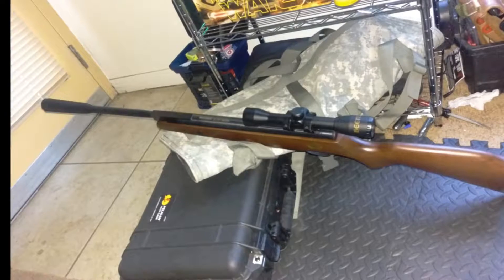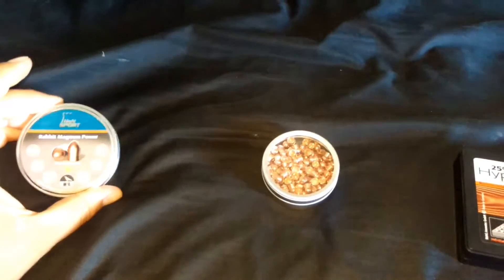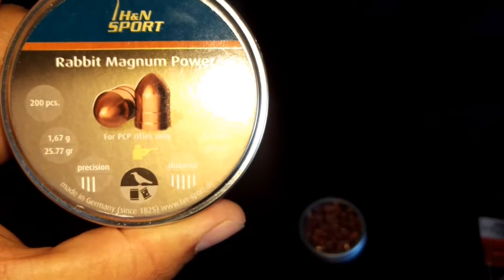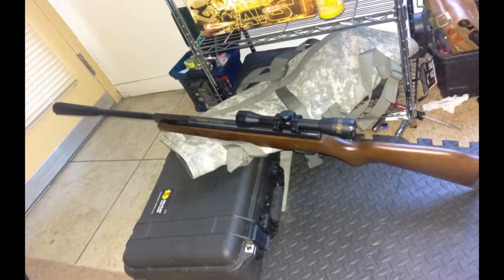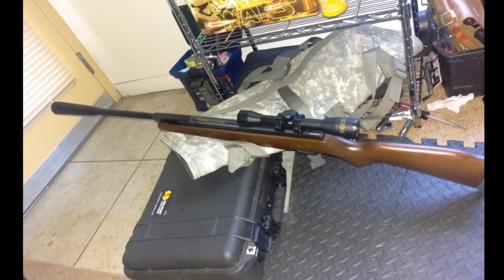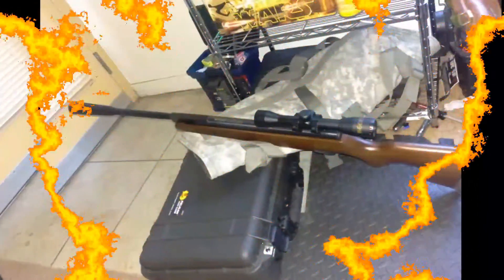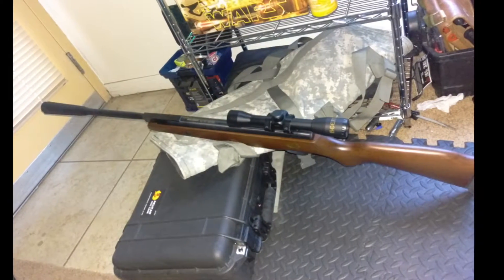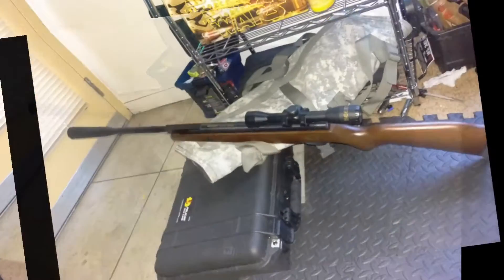Beeman quiettek .22 chrony test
Chronograph testing the beeman quiettek in .22 with 3 different pellets